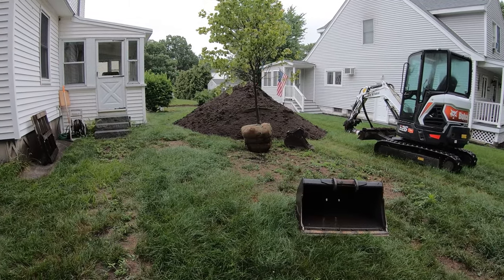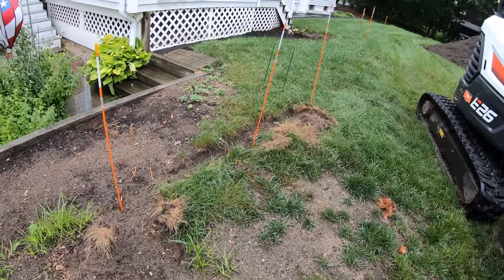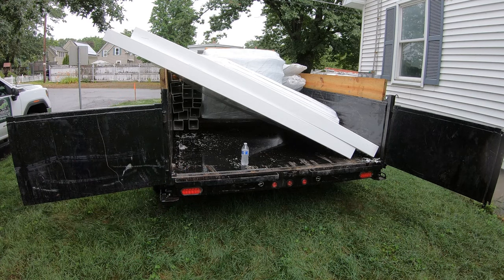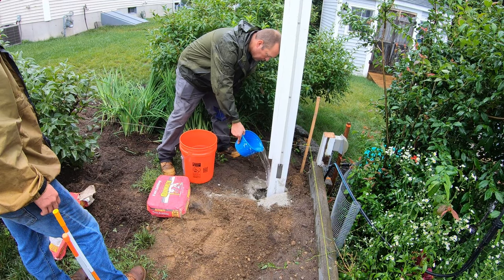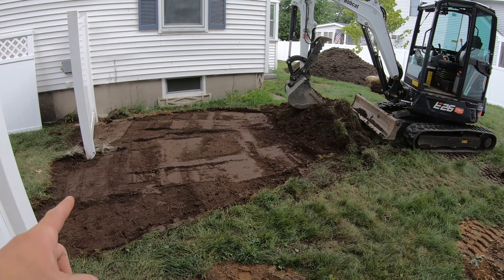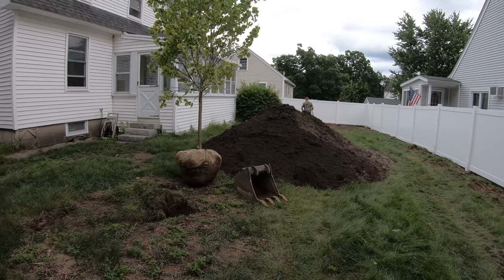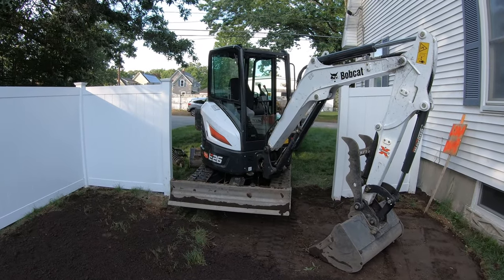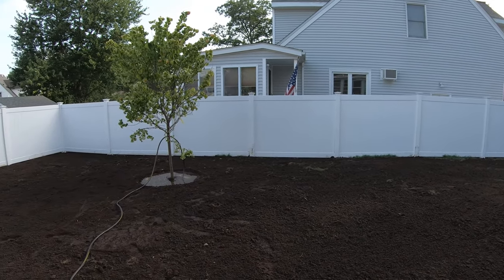Putting up a Vinyl Fence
Here my dad and I enclose the backyard of a property we own such that we can let the dogs out in the area and get a bit more privacy being that the house is on a corner. This property was my grandparents old house and last year we spent the winter doing interior renovations to make it more functional. For this job I ended up renting the Auger for the excavator, which made digging the post holes effortless. We also removed an old bush, spread 20 yards of loam and planted a tree!

Equipment used:
Excavator: 2021 Bobcat E26 R-Series
Auger: Bobcat Excavator Auger with 9" Bit